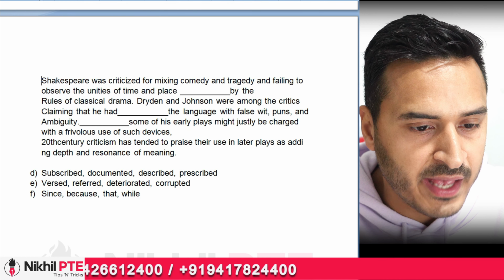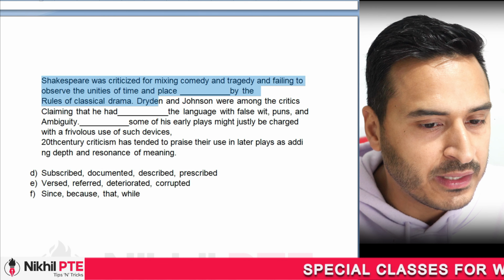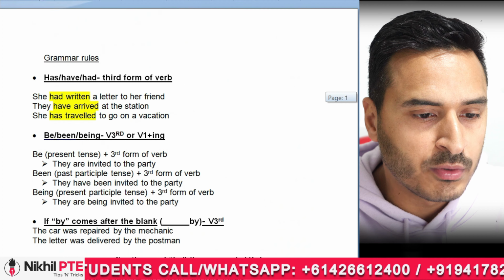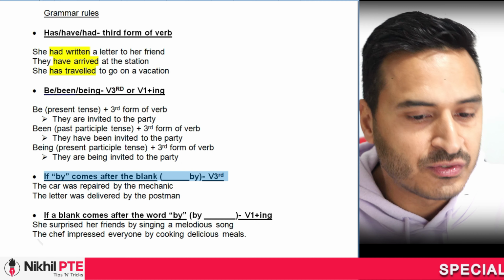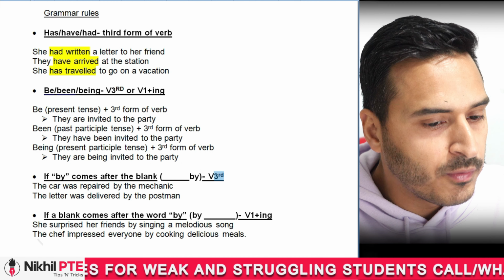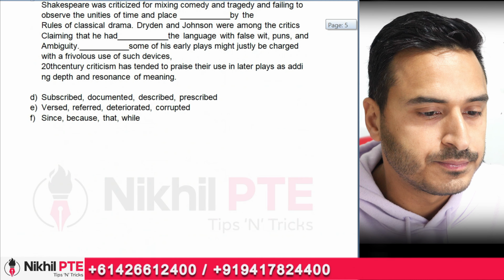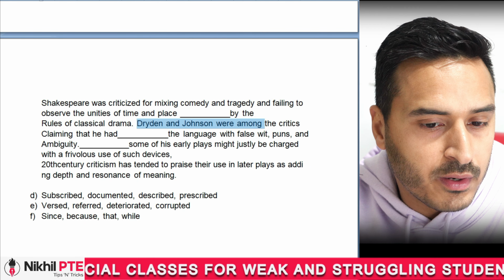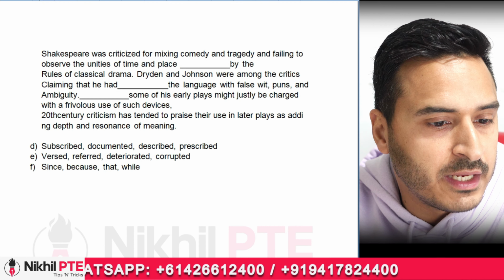LECTURE 2 PTE READING - READING AND WRITING FILL IN THE BLANKS FULL EXPLANATION